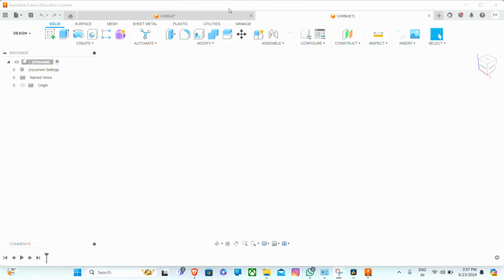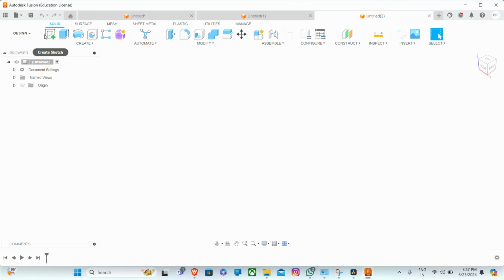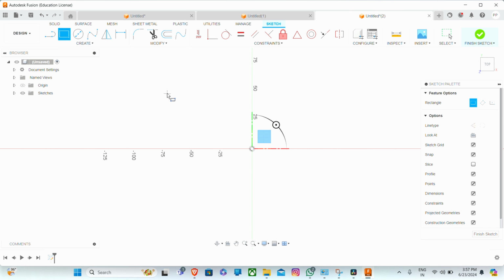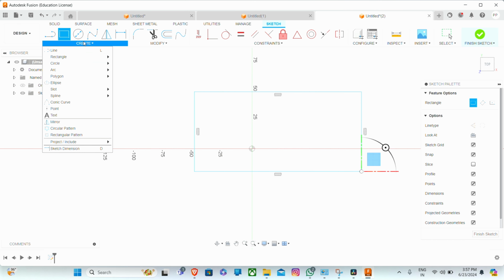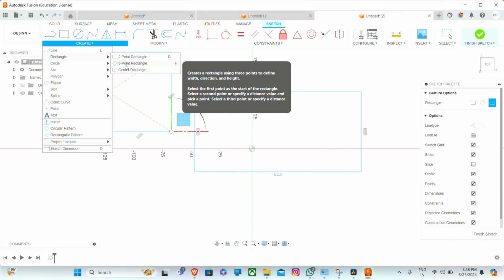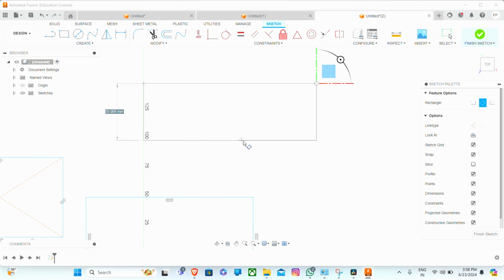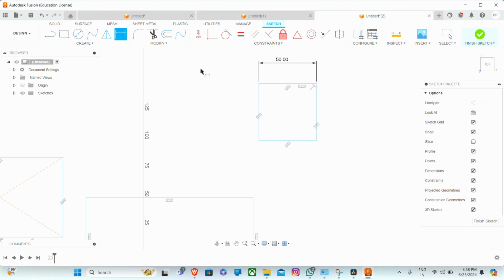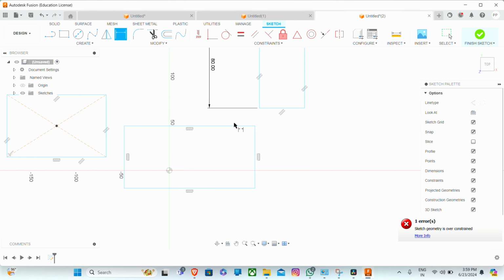fusion 360 rectangle| basic tutorial | different ways to draw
here i have shown you how to draw rectangle. It looks like simple one. yes, it is simple. Basics are really important so i started with really easy one